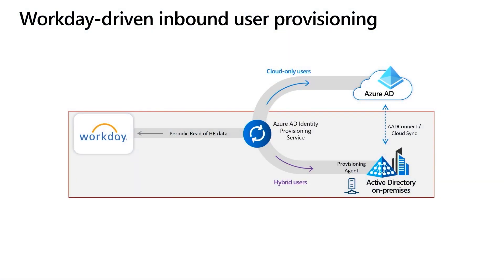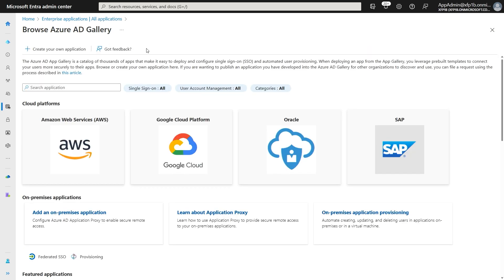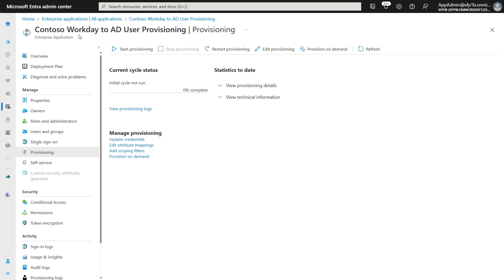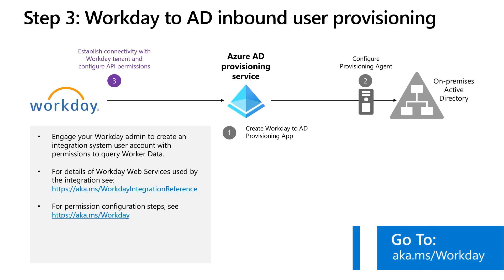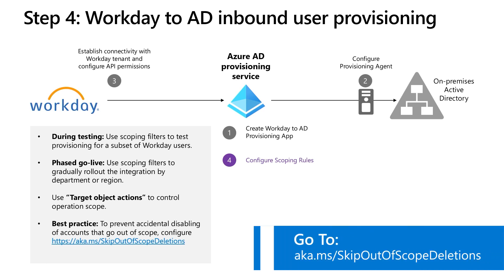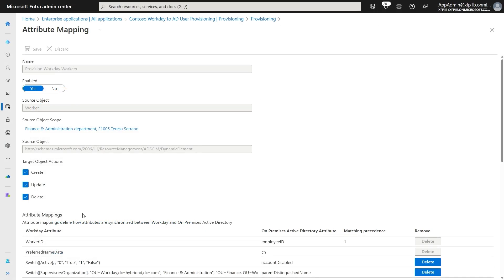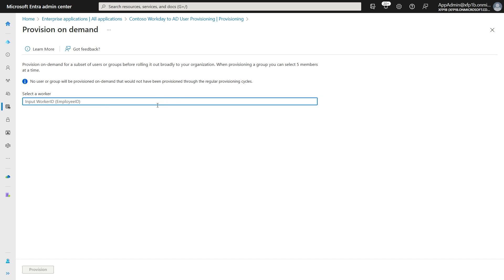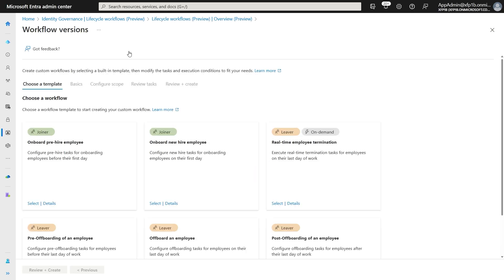HR-driven User provisioning with Workday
As enterprises adapt to changing times, IT and business teams are increasingly reliant on accurate and consistent identity data from HR to enhance employee experiences in areas such as new hire onboarding, work location transitions and offboarding. Microsoft Entra identity provisioning service offers native integrations with Cloud HCM providers such as Workday and SuccessFactors. In this 3-part series, we will go through the steps involved in enabling HR-driven user provisioning with Microsoft Entra ID and demonstrate how you can use capabilities such as enhanced attribute support, flexible mapping rules, and writeback support to automate the flow of identity data between HR and IT systems.